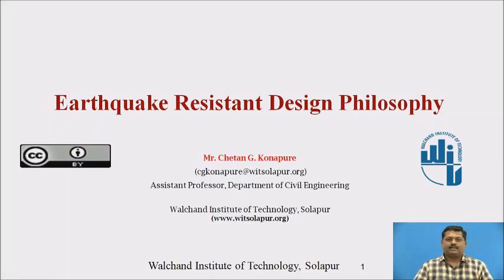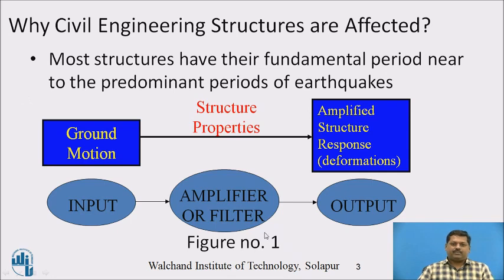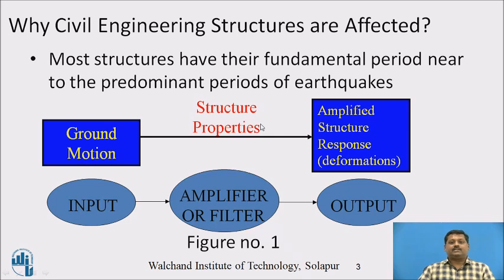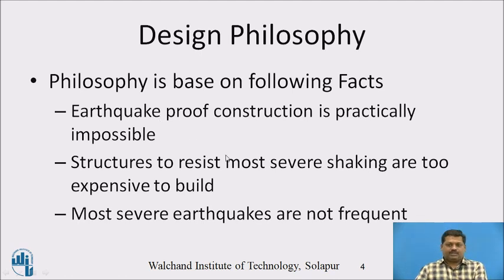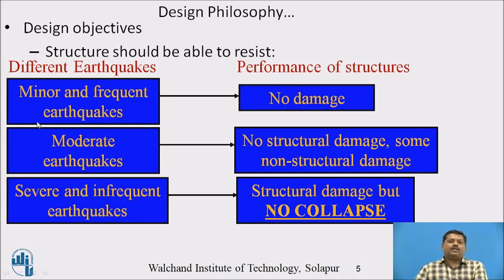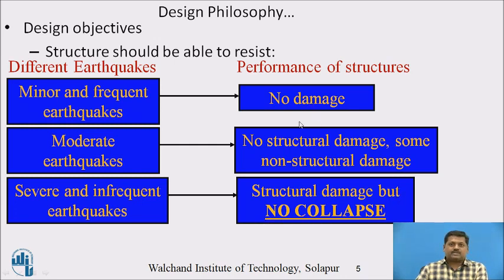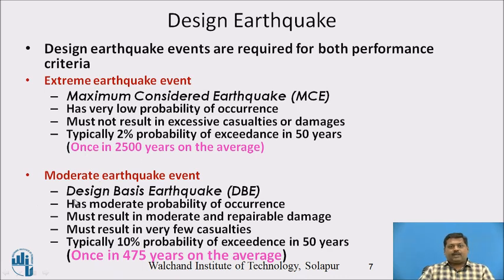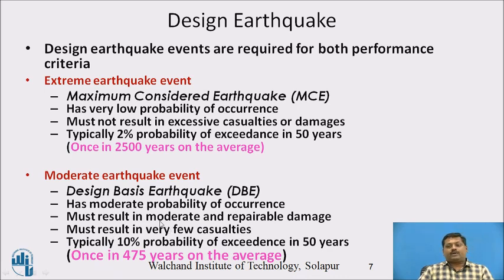Earthquake resistant design philosophy-I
Prof. C.G. Konapure, Assistant Professor, Civil Engg. Deptt.,